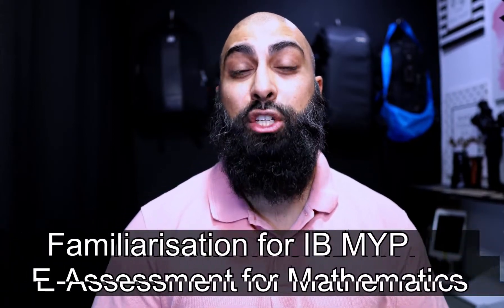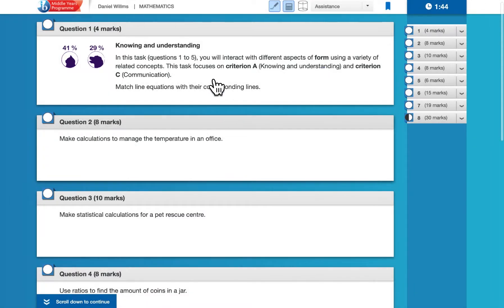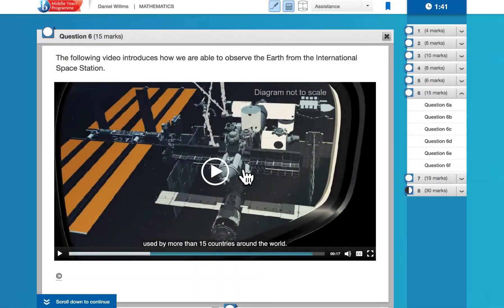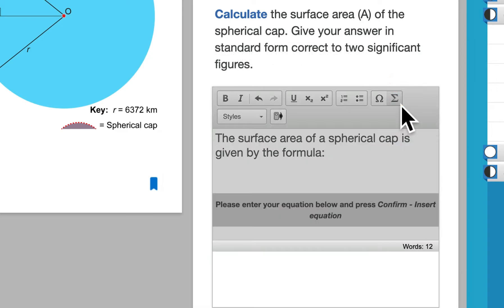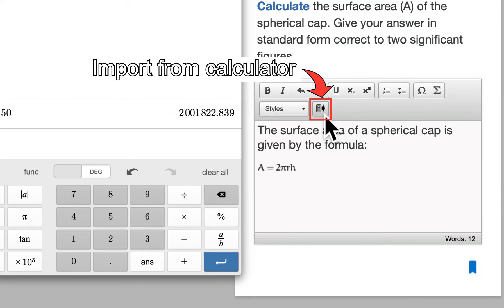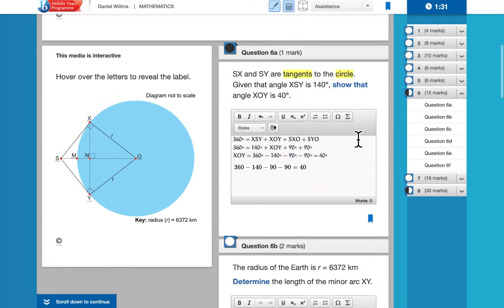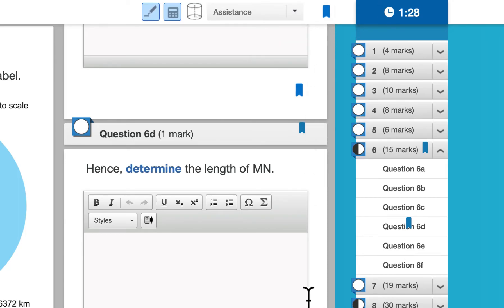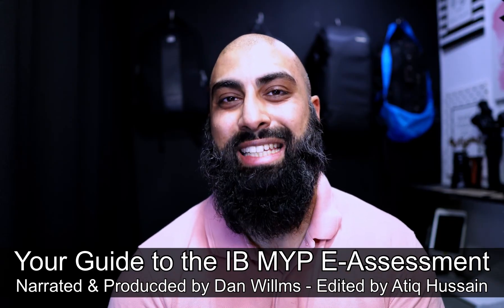IB MYP eAssessment Maths Familiarisation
IB MYP eAssessment Mathematics familiarisation demo.
If you'd like a further introduction to eAssessment, take a look at ibo.org

The eAssessment material covered in this video is the property of the ibo .